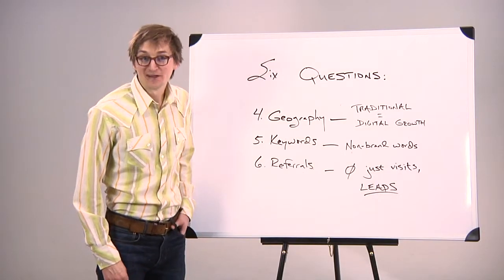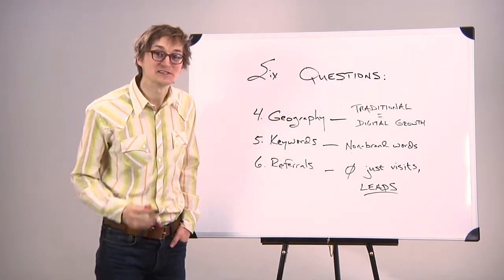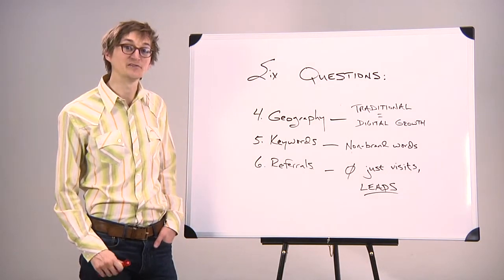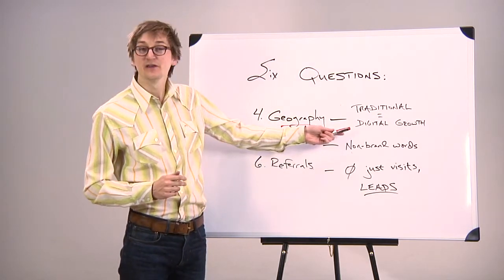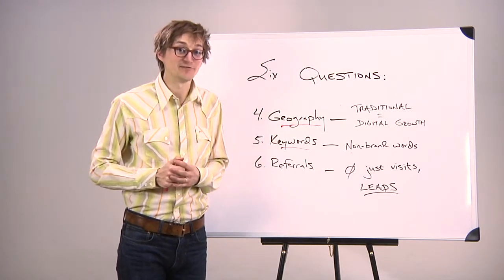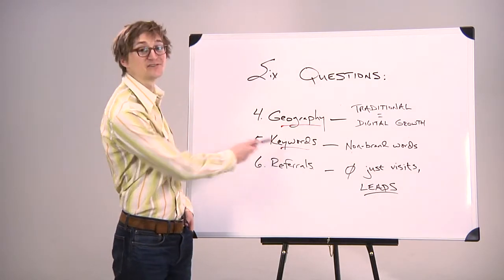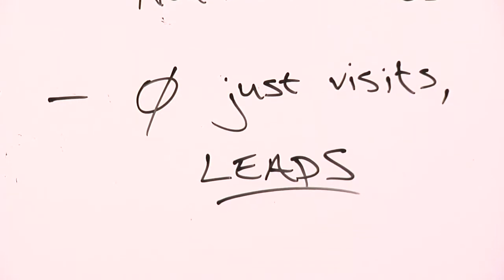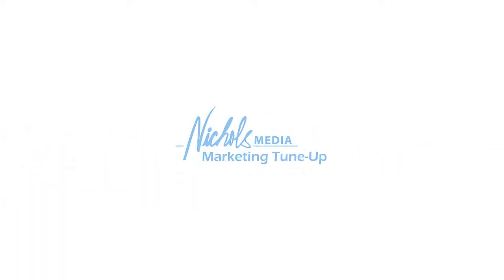Measuring ROI of Offline and Online Marketing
Measure offline and online marketing using analytics in today's episode of the Marketing Tune Up. Specifically, learn how to use geography, keywords and referrals to uncover valuable data for your auto dealership.